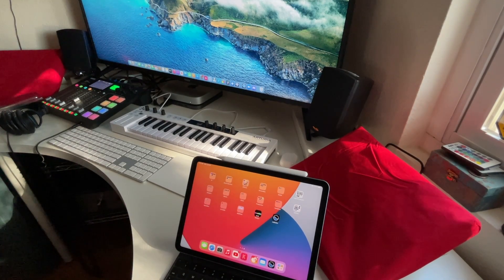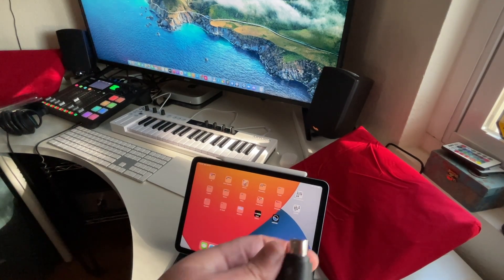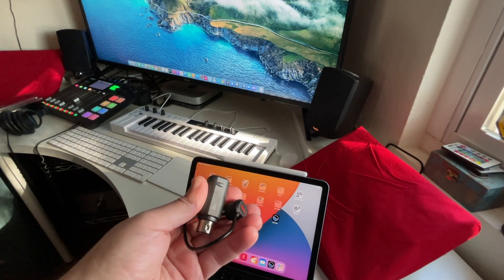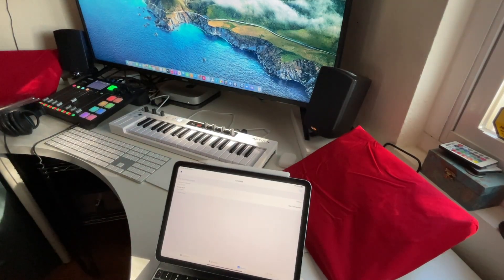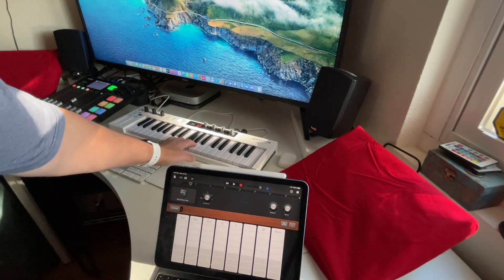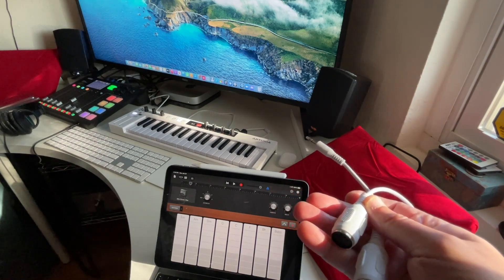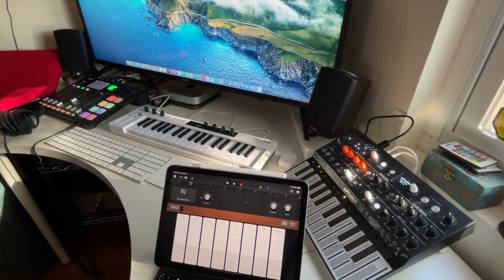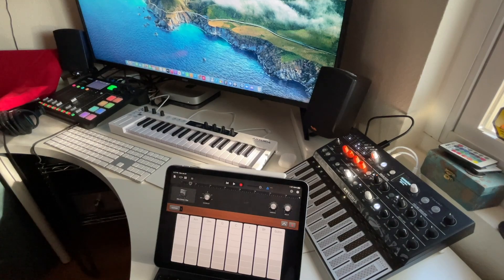Bluetooth MIDI Option - Xvive MD1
I was on the search for a Bluetooth MIDI device that did not break the bank and worked. I have found one.

For Windows user - from Xvice website "MD1 is Windows 10-compatible using the free Korg BLE driver. Furthermore, you can establish multiple wireless MIDI connections simultaneously between Windows 10 and MD1-connected MIDI devices."

Android scrubs - "As with Windows, the Android music app must integrate the universal Bluetooth MIDI driver of Android’s OS in order to communicate directly with any Bluetooth MIDI device. However, for various reasons, most Android music apps have yet to integrate this functionality."